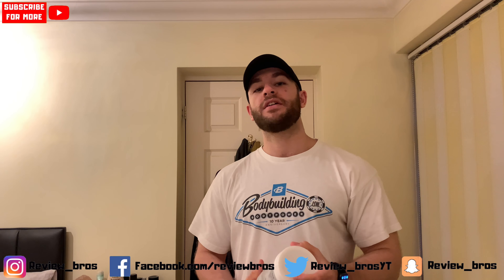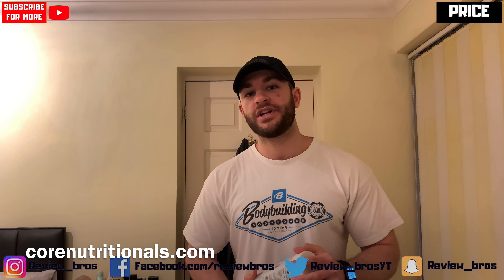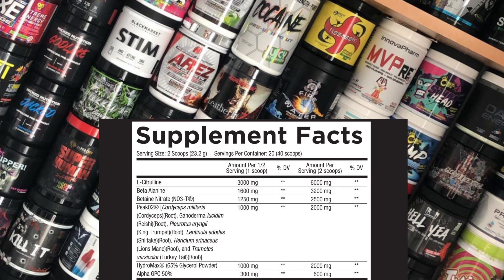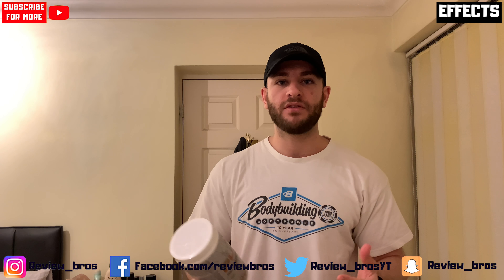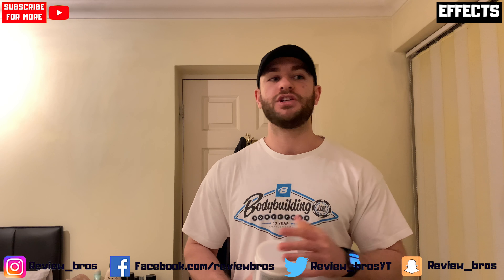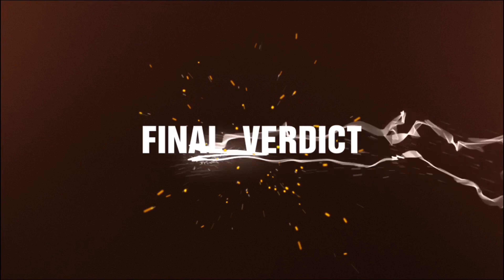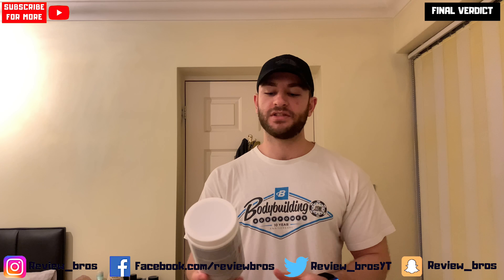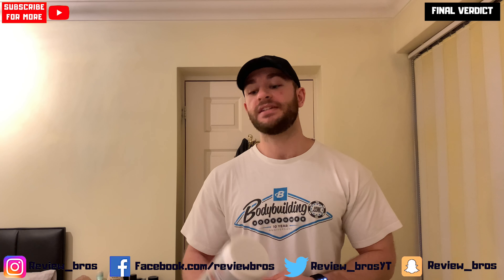CORE NUTRITIONALS PUMP | MILDLY SAVAGE ALL ROUNDER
💡 ⬇️ Featured ⬇️ 💡

UK based supplement retailer 📦 💥 🏢

Today we review PUMP BY CORE NUTRITIONALS and give you our honest thoughts on everything about the product - Taste, Mixability, Label, Effects and summarise it with our Final Verict❗️